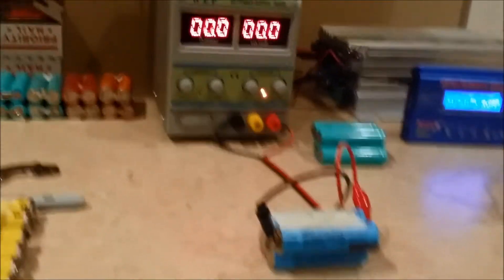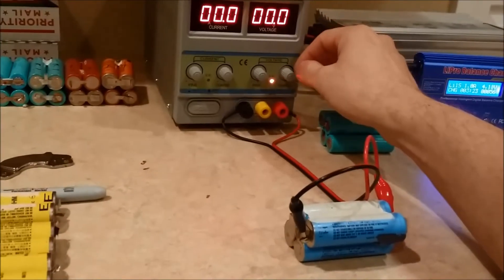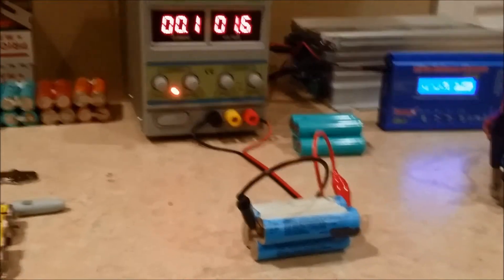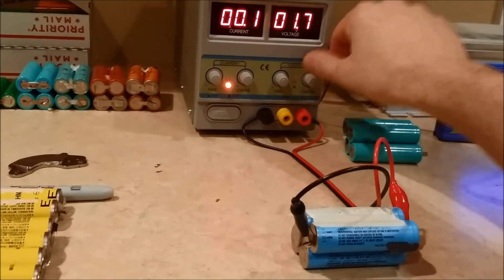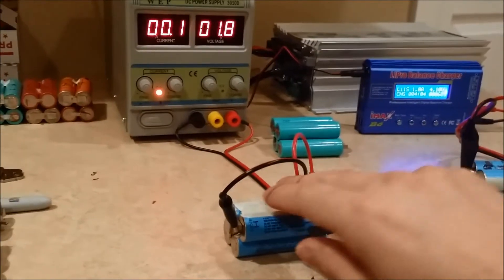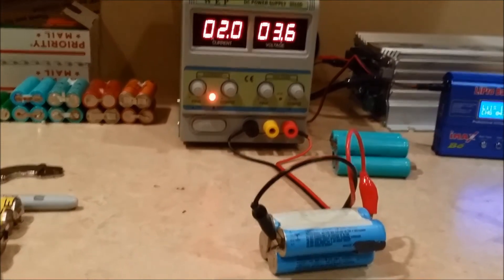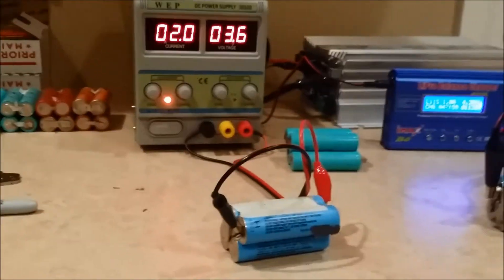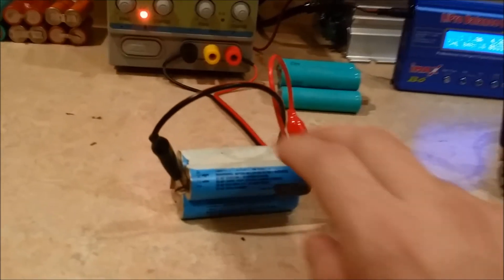How to Charge near dead 18650 lithium ion batteries safely!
Make sure the battery is not short circuited when voltage is low! Bike handle bar Grips,Double Lock
72v charger
26 Inch Fat Tire Electric Bike 48V 1000W
1500w 48v Ebike kit
18650 cell holder for building battery packs
18650 case holder
110Lb Capacity Almost Universal Adjustable Bike Cargo Rack